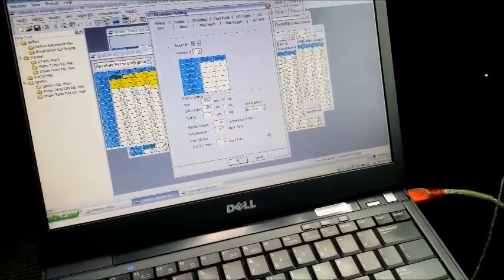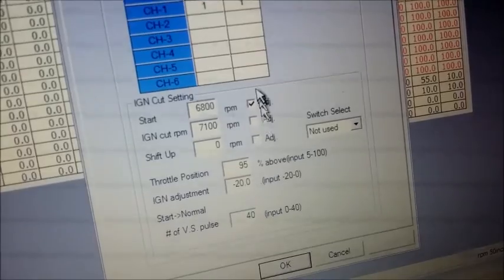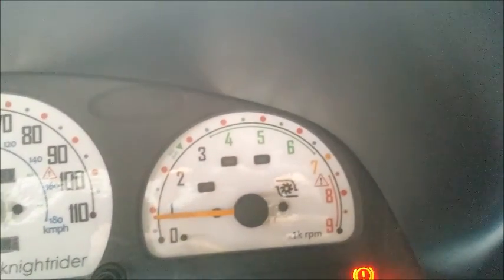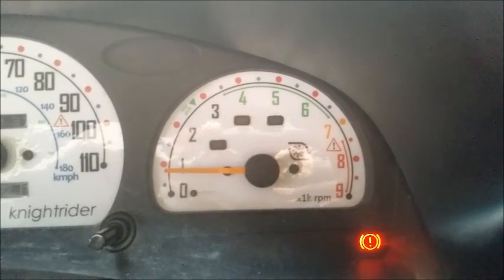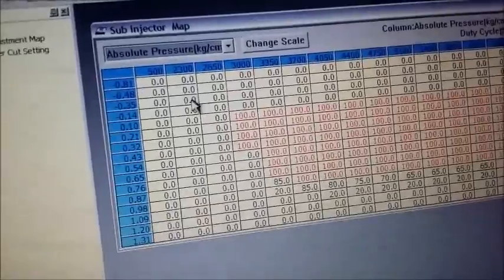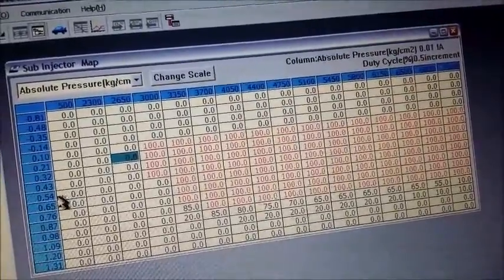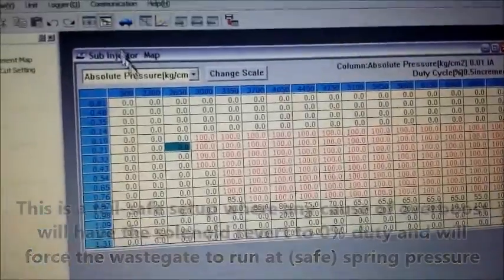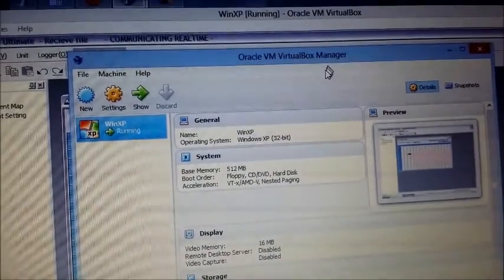Project: dark KNIGHT, Launch Control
Launch control helps maximize power and traction off the line by preventing the engine from going beyond the desired RPM range and in most cases also preventing wheel-spin. In this video, we find out how to set up and use the EMU on a Starlet.